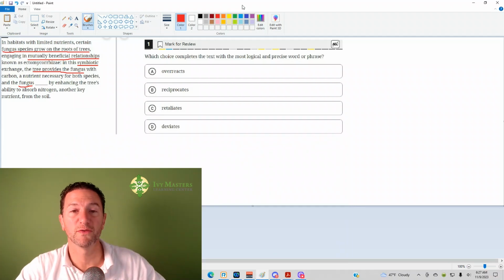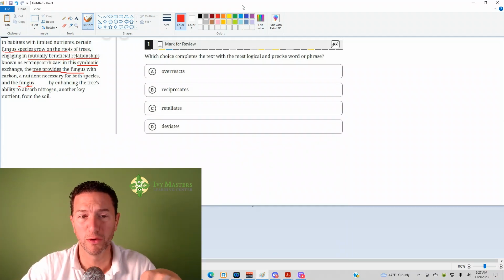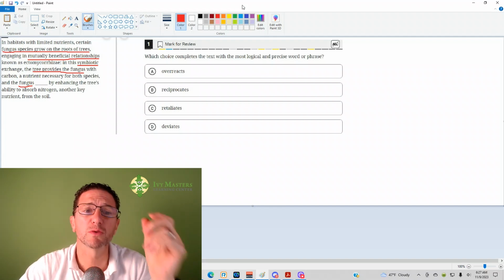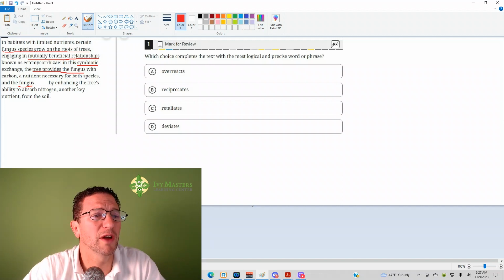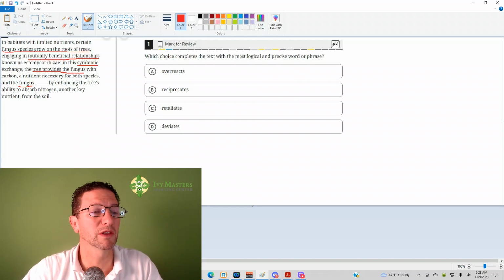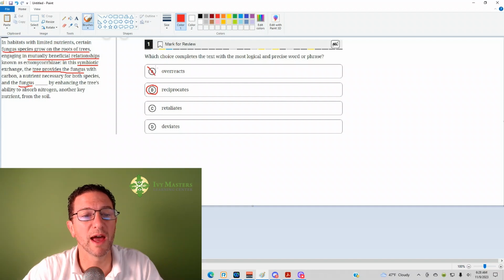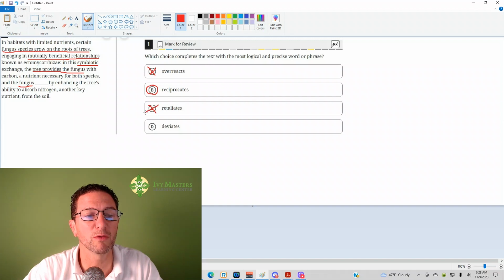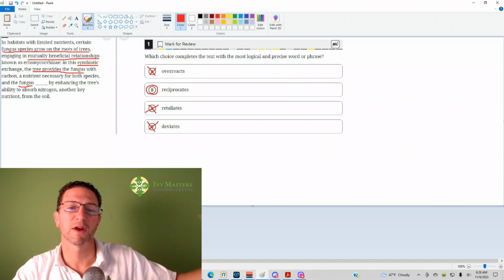Digital SAT practice test 1 module 2 number 1 harder set reading and writing short || Ivy Masters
Is this an example of love in the plant kingdom?

sentence completion, The meaning of the blank is already in the sentence, Blue book app, digital SAT, Bluebook app, New SAT

In habitats with limited nutrients, certain fungus species grow on the roots of trees, engaging in mutually beneficial relationships known as ectomycorrhizae: in this symbiotic exchange, the tree provides the fungus with carbon, a nutrient necessary for both species, and the fungus ____________ by enhancing the tree's ability to absorb nitrogen, another key nutrient, from the soil.

Which choice completes the text with the most logical and precise word or phrase?

(A) overreacts
(B) reciprocates
(D) deviates

Looking to challenge yourself with a difficult SAT Reading & Writing Section practice test? In this video, we tackle Module 2, #1, a set of harder reading and writing questions to help you prepare for the SAT exam. Join Ivy Masters for this digital SAT practice test to sharpen your skills and boost your confidence!